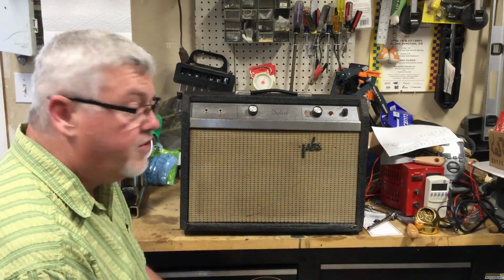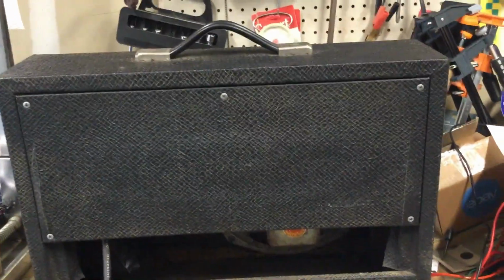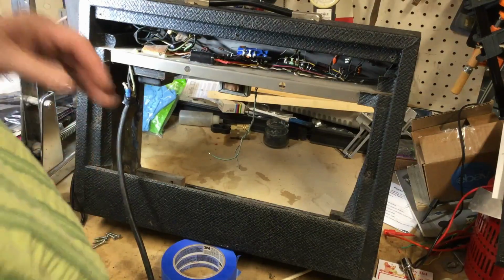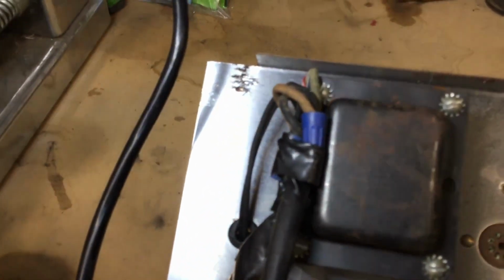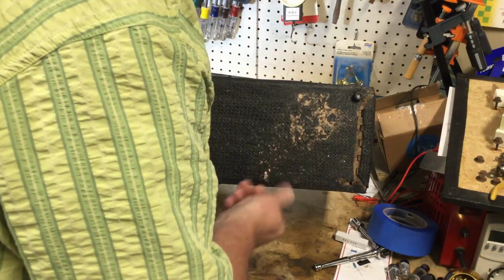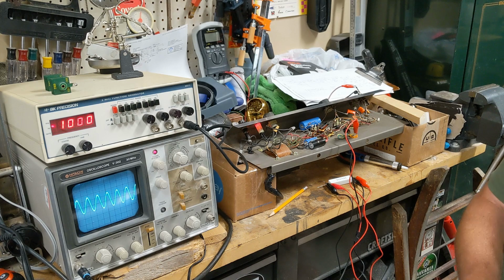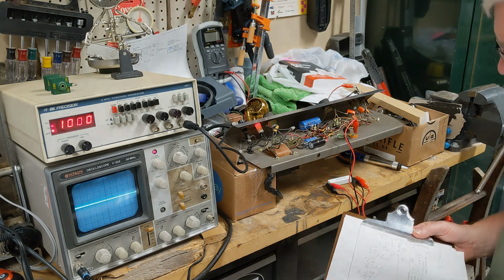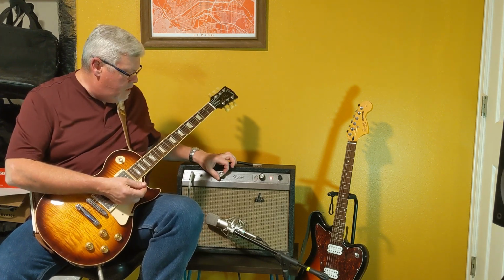1965 Gibson Skylark Restore & Demo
(Sort of) Restoring a 1965 Skylark amp and a demo of the sound, bad guitar playing, but I am not claiming to be good ;-)
Found this on CL and it sounds awesome. Initially I was going to leave it mostly alone, but the inputs were sort of sensitive so I started down the path of a lot of replacement.